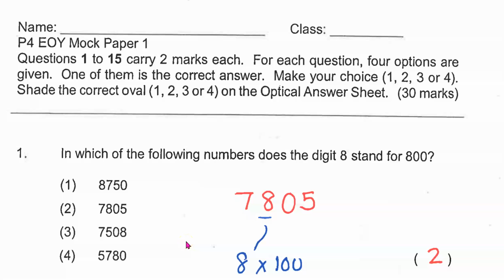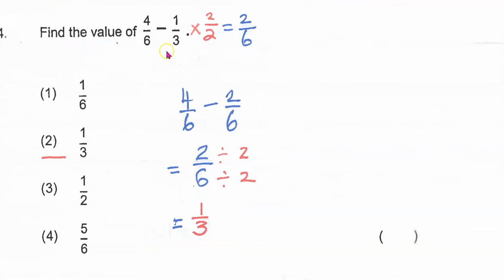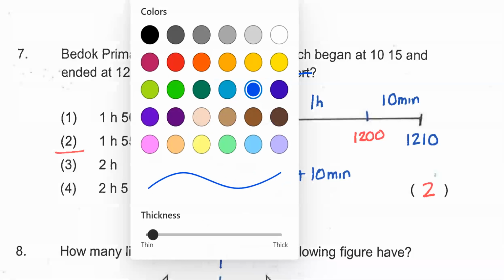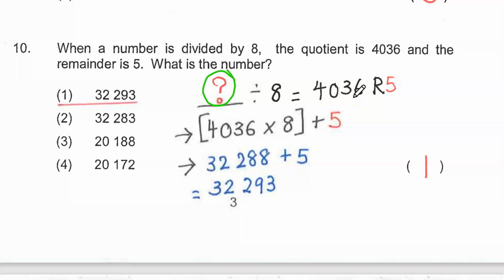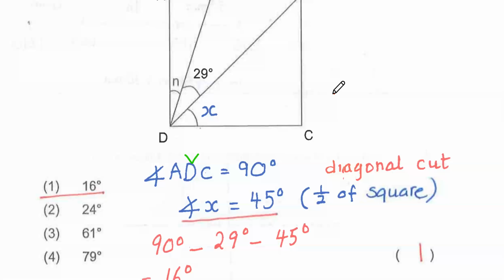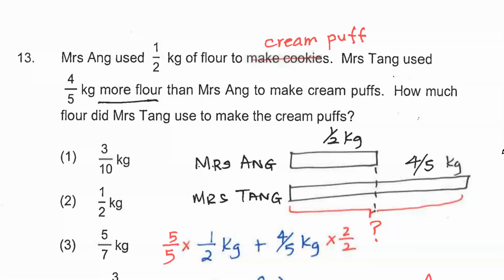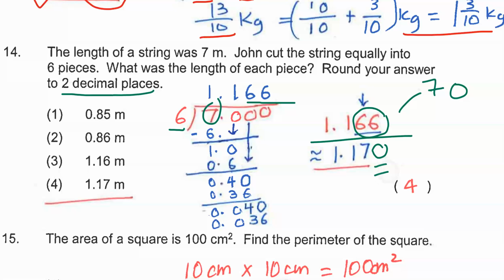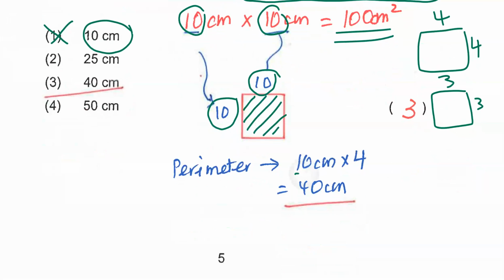P4 MOCK 1 MCQ 2021